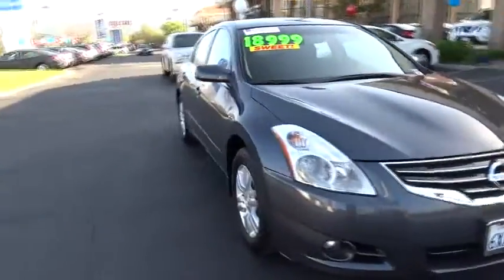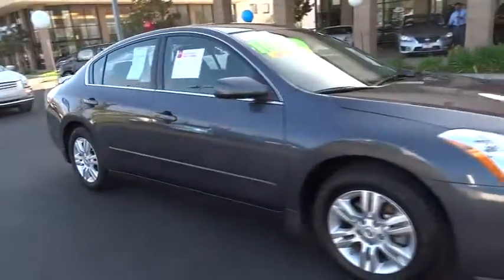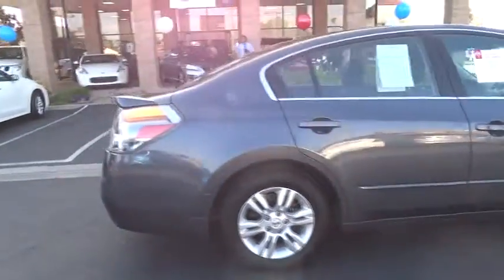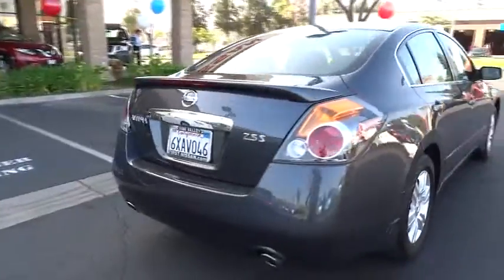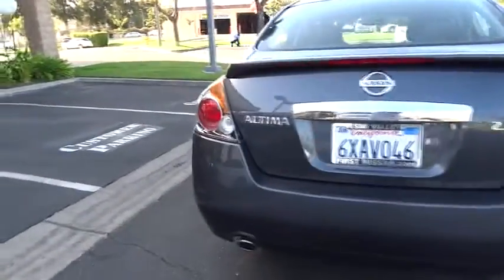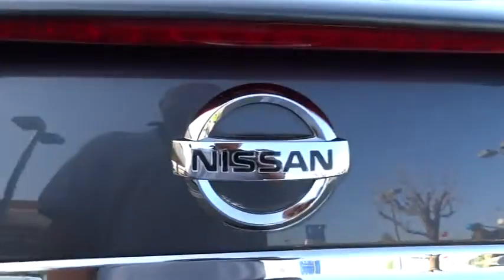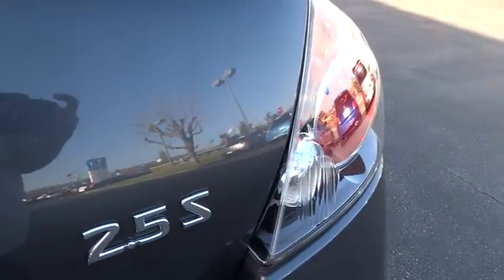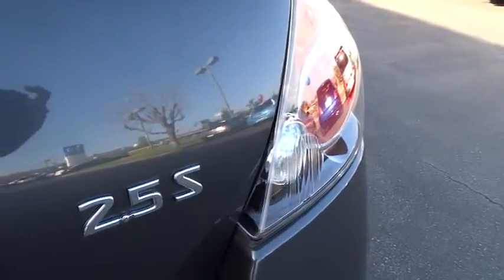2012 Nissan Altima San Fernando Valley, Ventura, Los Angeles, Kern, Santa Barbara County 3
2012 Nissan Altima  - Stock#: 3403301 - VIN#: 1N4AL2AP1CC251802

First Kia
2081 1st St

BUY SMART.OWN CONFIDENCE. 84 month/ 100000 mile limited warranty.from original in service date. ask for details